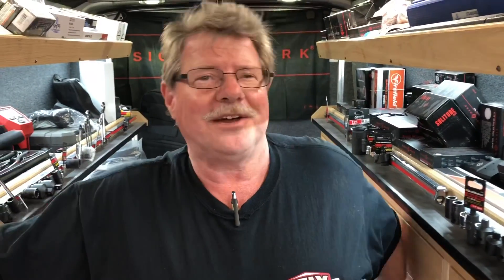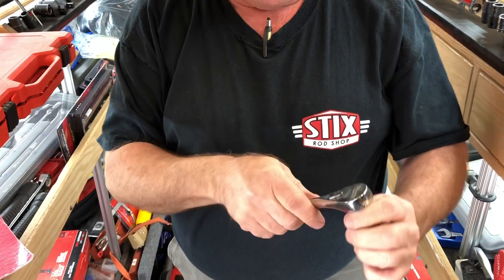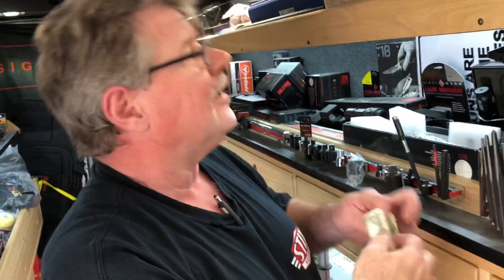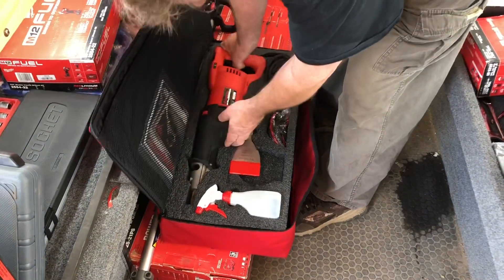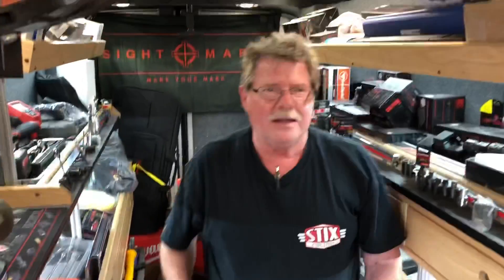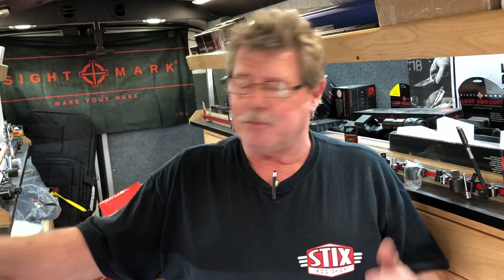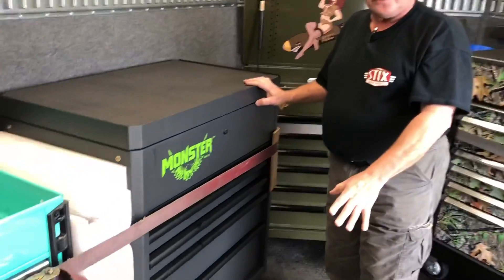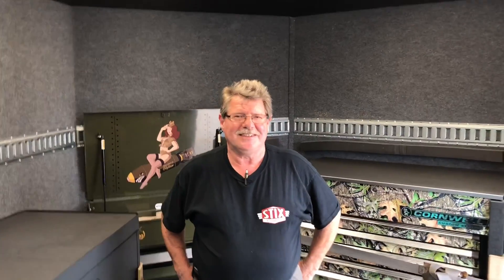Joe’s All Star Tools: Milwaukee Socket Sets and New Monster Tools Roll Cart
Mr. Joe has some cool stuff today, he shows off the new Milwaukee Socket Set and the New Slide Top Monster Tools Roll Cart

Irwin 34 pcs Bit Set (same as Matco MQC34C) for $47.99 vs $153.85

Milwaukee 3/8” adapter to convert your impact into a 1/4” bit driver:

Vampire Tools 8” Extraction Pliers (these things are amazing):

Knipex Cobra Pliers (some of my go to Pliers):

Streamlight Stylus Pro Rechargeable Flashlight (I carry this in my pocket daily):

Koon Trucking
200 Davidson Dr.